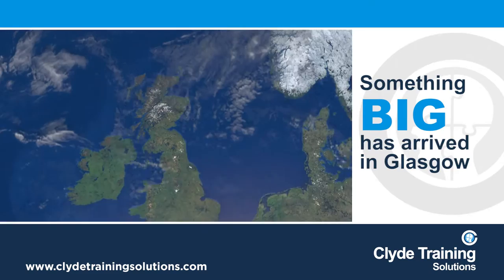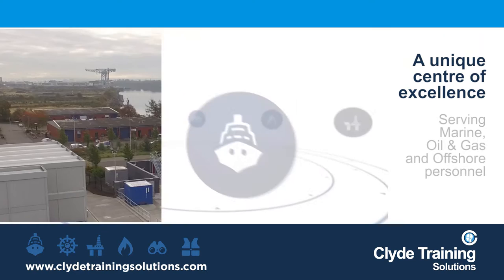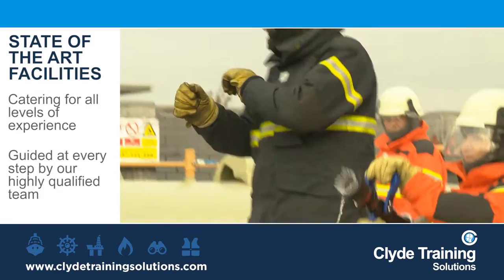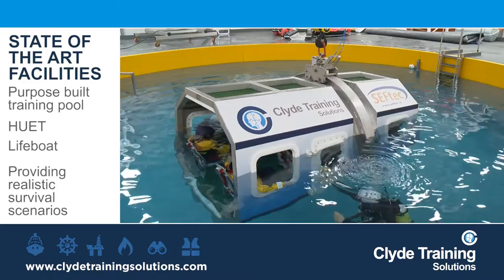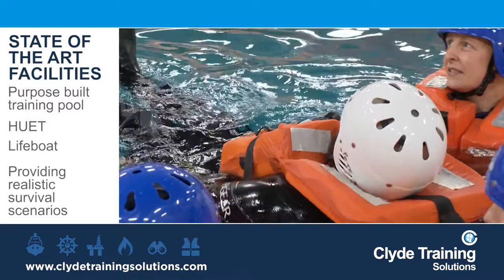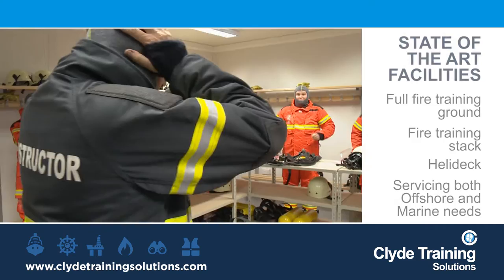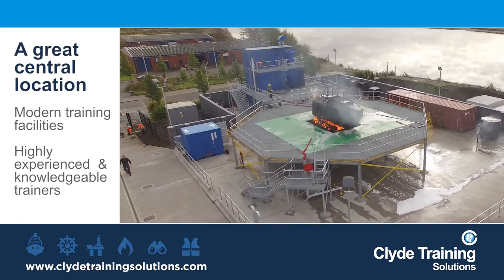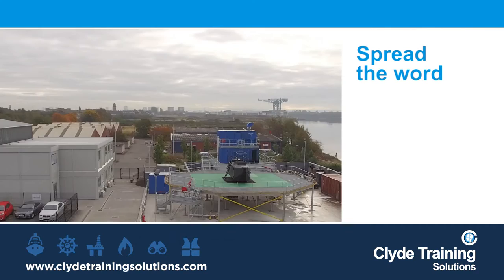Something BIG has arrived in Glasgow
As Clyde Marine Training, we are recognised as the biggest provider of maritime training in the UK. . . but we always want to improve. So we've created a new company – Clyde Training Solutions.

With its own purpose built training facility especially for the maritime, offshore and oil and gas sectors. Designed specifically for us, and manned by one of the UKs most experienced training teams, it includes multiple classrooms, dedicated deep-water pool, HUET (Helicopter Underwater Escape Training module), and full fire training ground complete with training stack and helideck, all within easy reach of Glasgow Airport and Glasgow city centre.